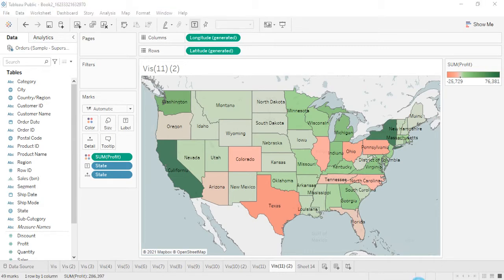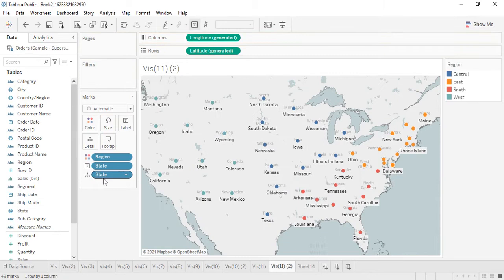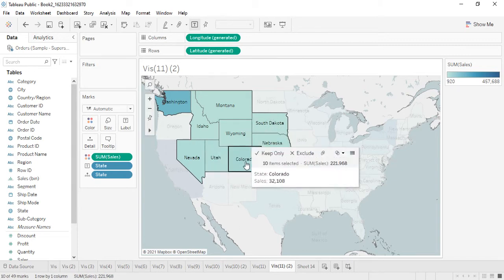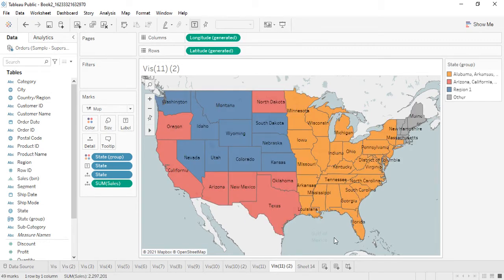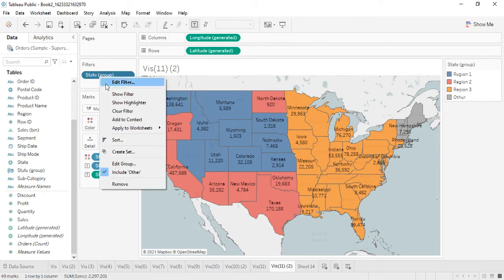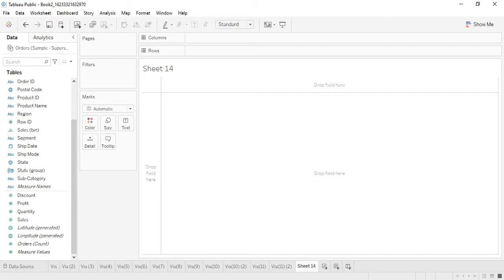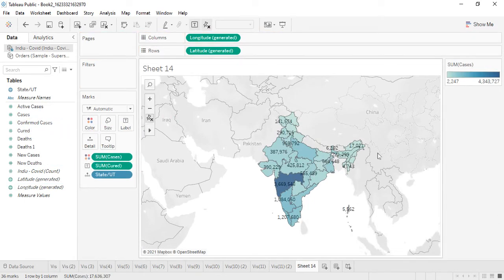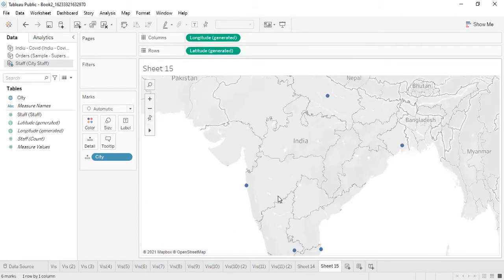How to Working with Map Groups in Tableau | Tableau Tutorial for Beginners to Super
Harness the power of organization and clarity in your geographic data visualizations with our guide on working with map groups in Tableau. In this video, we'll delve into the effective use of map groups to categorize and analyze data based on geographic locations. Whether you're a data-driven marketer, a geospatial analyst, or a Tableau pro, understanding how to work with map groups is key to uncovering meaningful patterns and driving strategic decisions.

We'll start by explaining the concept of map groups and their importance in data analysis. Then, we'll walk you through the process of creating and managing map groups in Tableau, from defining groupings to applying them to your maps for enhanced visual analysis. You'll learn how to leverage the grouping feature to create interactive and informative maps that highlight specific regions, areas, or points of interest.

By the end of this tutorial, you'll have the skills to effectively work with map groups in Tableau, empowering you to present geographic data with precision and facilitate deeper insights. Join us as we navigate the world of map groups and unlock the potential of your location-based data with Tableau.